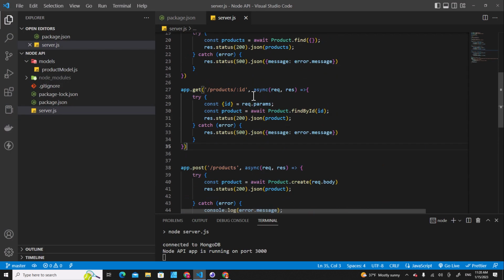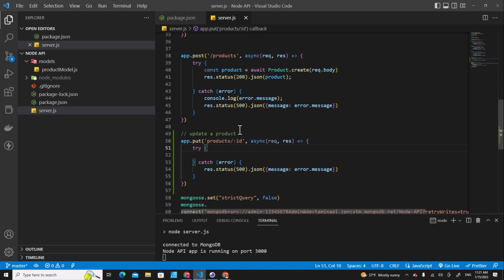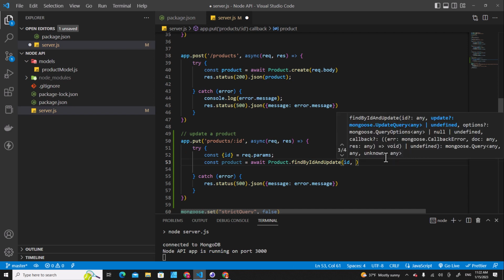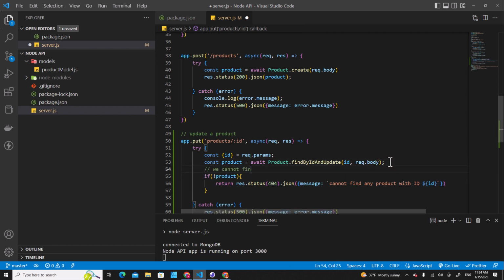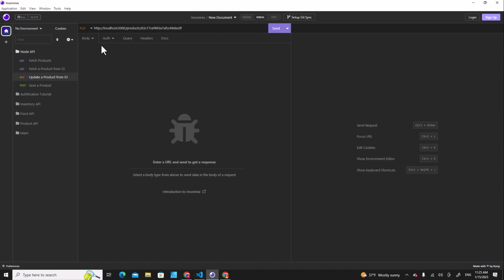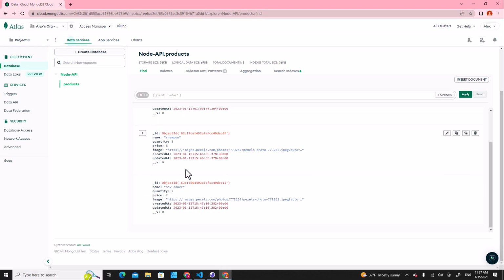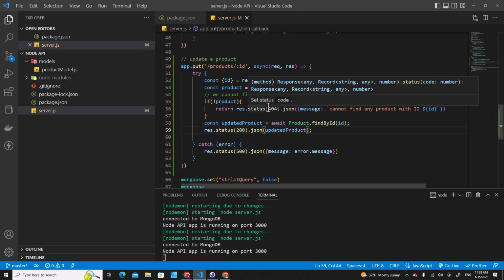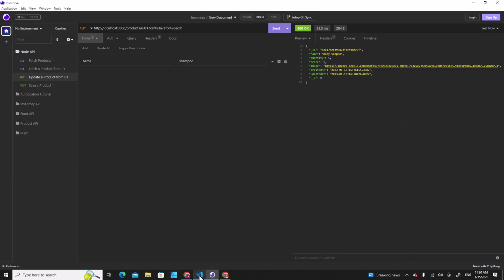How to Update Data in MongoDB with Node.js| EP.7 Build an API with Node.js and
In this tutorial, I'm going to teach you how to update data in database with Node.js. This application use MongoDB as a database. I will show you step-by-step. At the end of this video, you will know to edit data in MongoDB with Node.js easily.

This video is in the playlist of building an API with Node.js and Express. Look no further! In this playlist, I will teach you how to build an API quickly and easily.